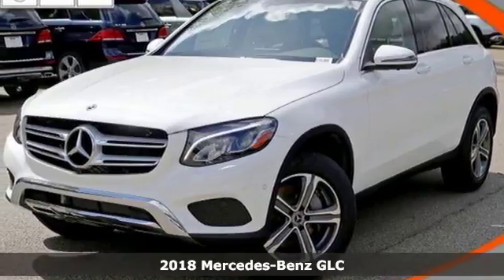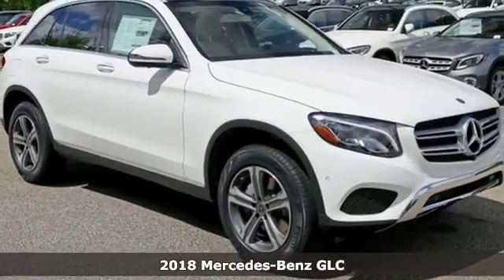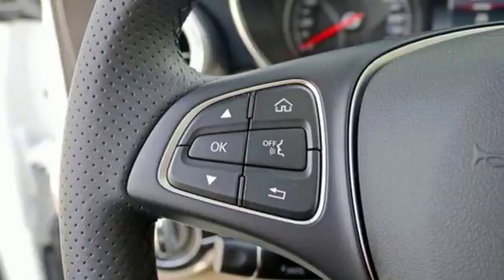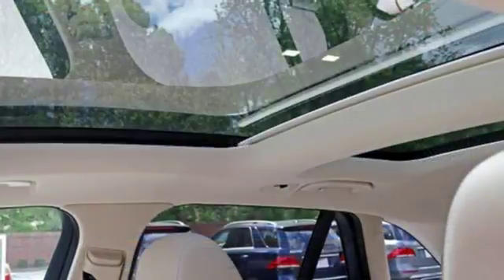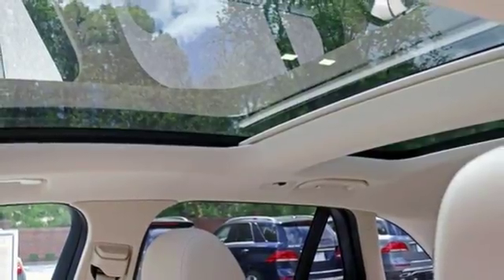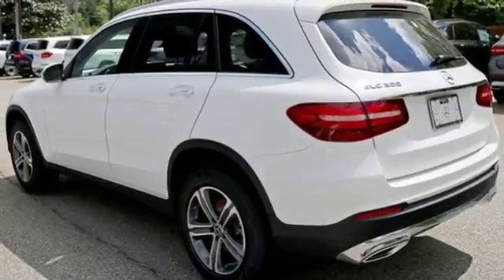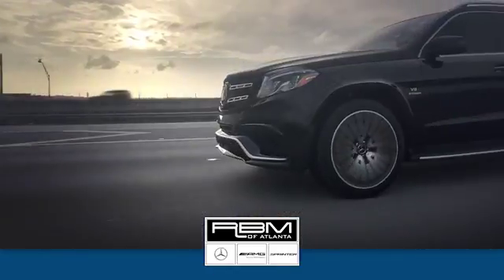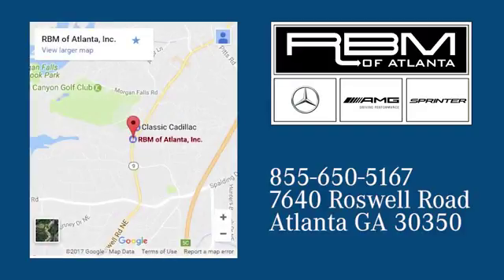New 2018 Mercedes-Benz GLC Atlanta GA Sandy Springs, GA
Year: 2018
Make: Mercedes-Benz
Model: GLC
Trim: GLC 300
Engine: 4 Cyl. 2.0 L
Transmission: Automatic
Color: Polar White
Interior: Silk Beige/Black
Stock #: K10358
VIN: WDC0G4JBXJV079999
WHEELS: 18 5-SPOKE (R31) (STD), WHEEL LOCKING BOLTS, SMARTPHONE INTEGRATION PACKAGE -inc: Android Auto, Apple CarPlay, Smartphone Integration, SILK BEIGE/BLACK, MB-TEX UPHOLSTERY, REAR SEAT ENTERTAINMENT & COMFORT ADAPTER, REAR CHROME TRIM, PREMIUM PACKAGE -inc: 115V AC Power Outlet, KEYLESS GO, Blind Spot Assist, SiriusXM Satellite Radio, free trial period, PORCELAIN FABRIC HEADLINER, POLAR WHITE, PANORAMA ROOF. This Mercedes-Benz GLC has a dependable Intercooled Turbo Premium Unleaded I-4 2.0 L/121 engine powering this Automatic transmission.* Experience a Fully-Loaded Mercedes-Benz GLC GLC 300 *ADVANCED PARKING ASSISTANCE PACKAGE -inc: HANDS-FREE Comfort Package, Parking Package, Surround View Camera System, HANDS-FREE ACCESS, PARKTRONIC w/Active Parking Assist , ILLUMINATED STAR, HEATED FRONT SEATS, DARK BROWN LINDEN WOOD TRIM, Window Grid Antenna, Wheels: 18 5-Spoke (R31), Valet Function, Urethane Gear Shift Knob, Turn-By-Turn Navigation Directions, Trunk/Hatch Auto-Latch, Trip Computer, Transmission: 9G-TRONIC Automatic -inc: DYNAMIC SELECT, Transmission w/TouchShift Sequential Shift Control w/Steering Wheel Controls, Tracker System, Towing w/Trailer Sway Control, Tires: P235/60R18 All-Season Run-Flat, Tire Specific Low Tire Pressure Warning, Tailgate/Rear Door Lock Included w/Power Door Locks, Systems Monitor, Smart Device Integration.* Visit Us Today *Test drive this must-see, must-drive, must-own beauty today at RBM of Atlanta, 7640 Roswell Road, Atlanta, GA 30350.

Address:
7640 Roswell Road